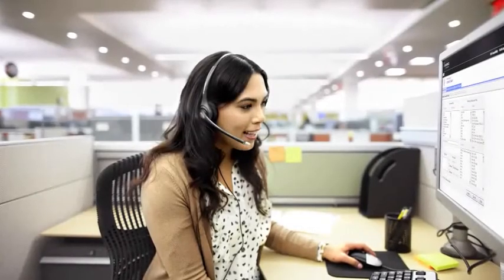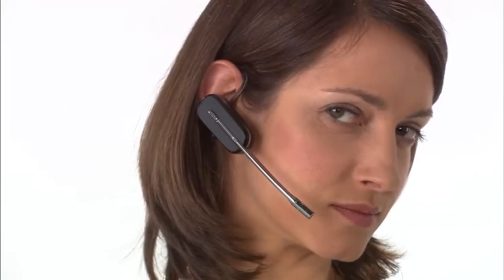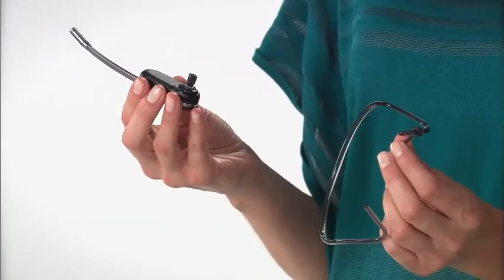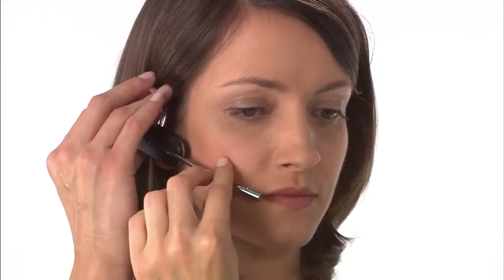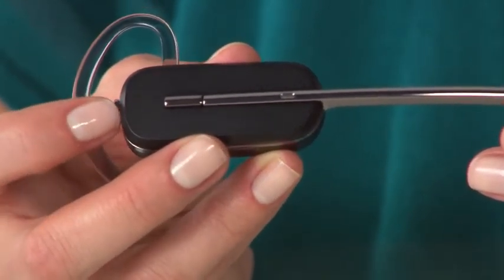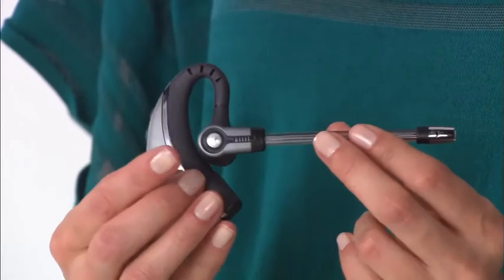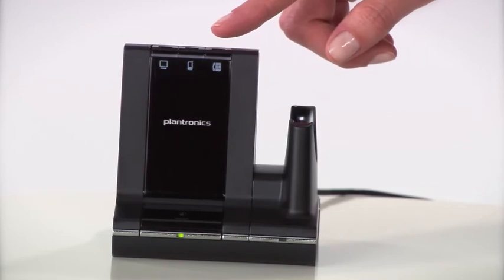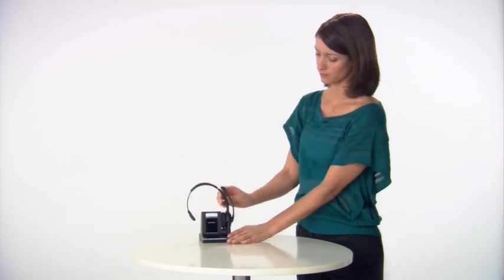Plantronics Savi W700 Series Headset Setup Guide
Applies to W710, W720, W730 and W740 Headsets